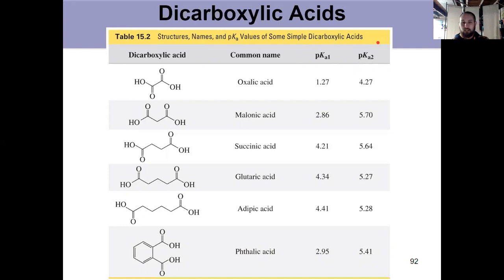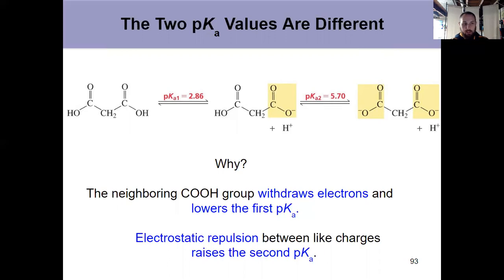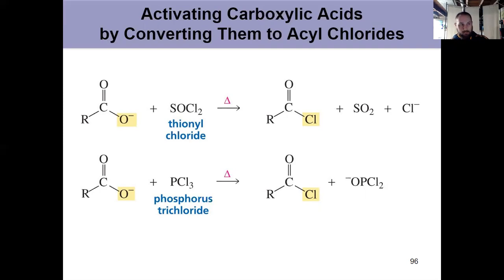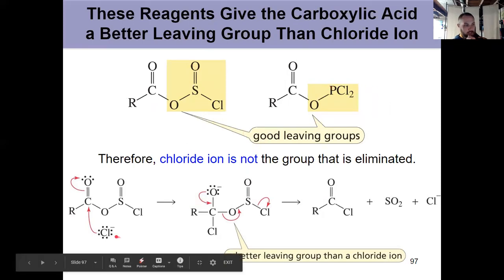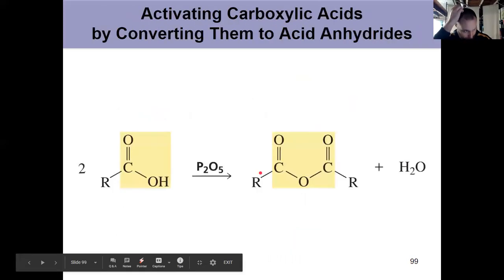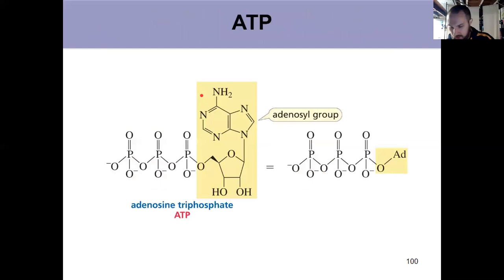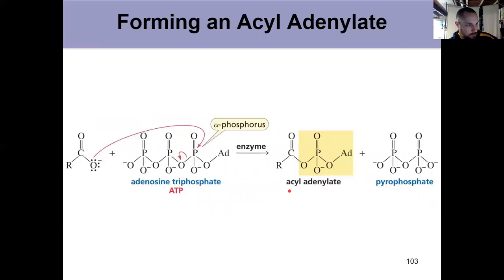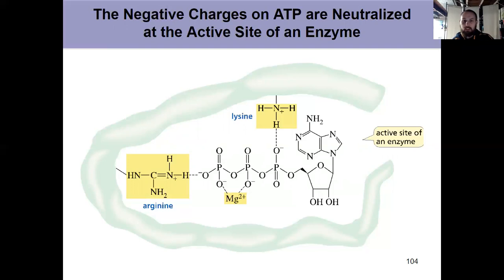Organic Chapter 15 Video 4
Organic Chemistry Bruice Chapter 15
Dicarboxylic acids, Synthesis, Some Biochemistry